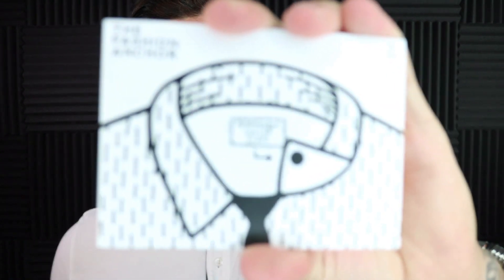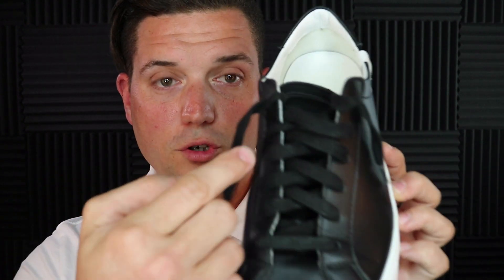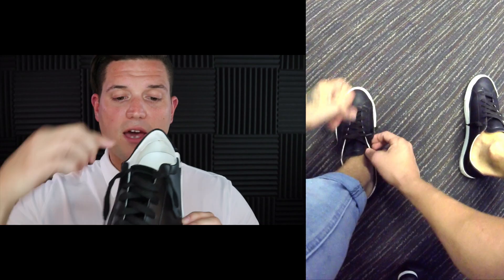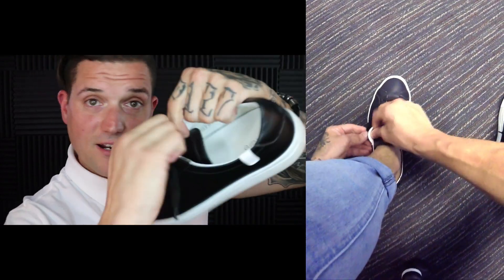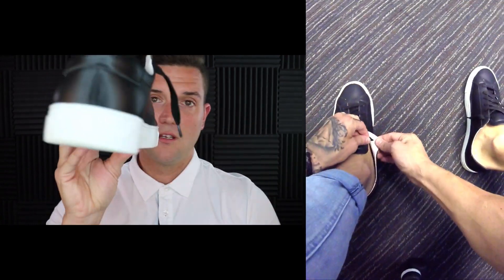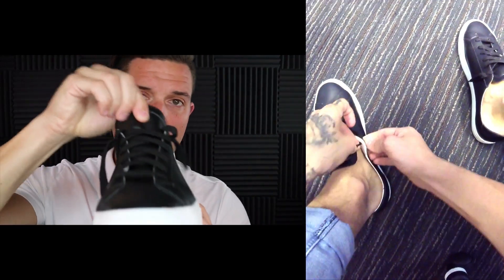7 Ways To Enhance Your Style In 30 Seconds Or Less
Do You Know The 7 looks That Make Her Want To Fvck YOU?

Special thanks to fashion anchor for sponsirong this video